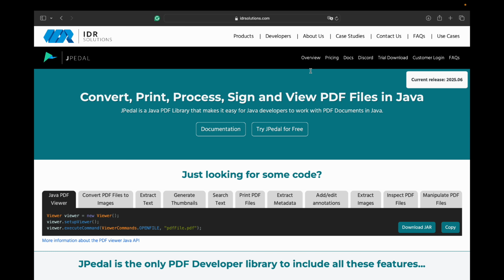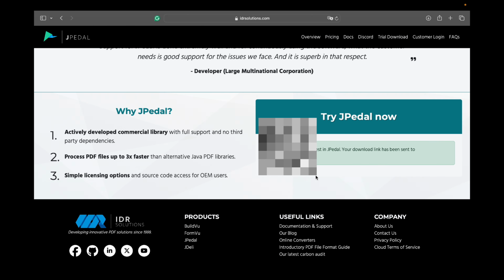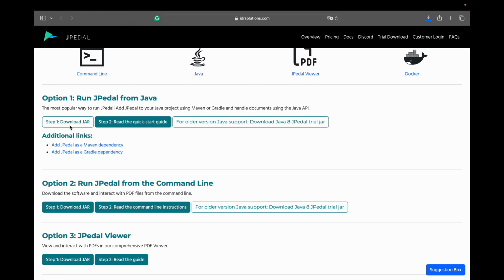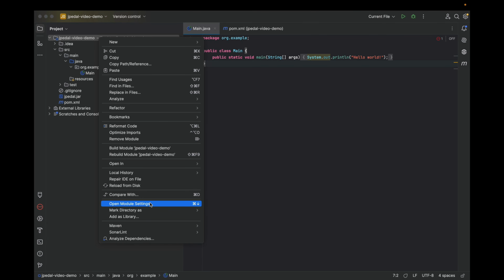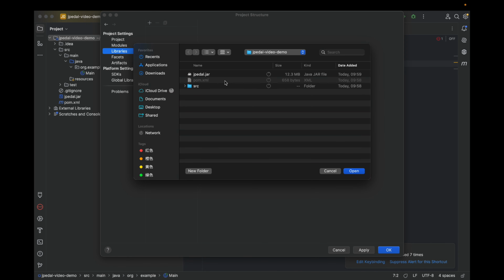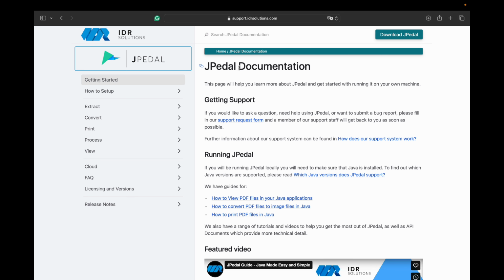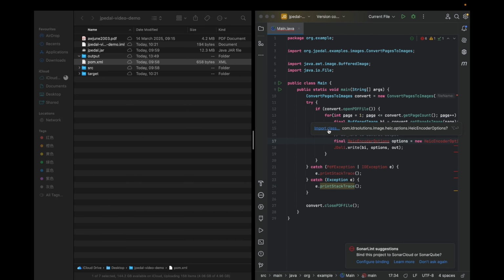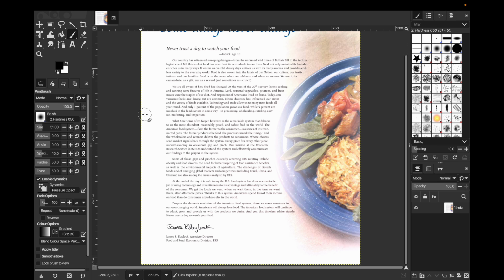How to CONVERT PDF to HEIC in 1 Minute | Java developer tutorial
JPedal (Java PDF Library)
The only Java PDF library for you will need! Best for rendering, printing, processing, signing viewing, and converting PDFs.
Working with PDF documents has never been easier for Java developers.